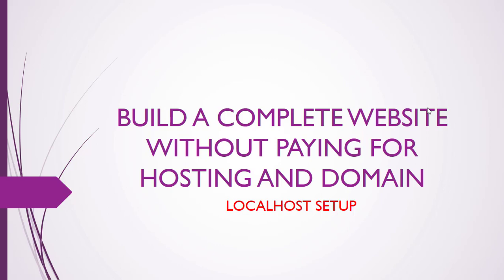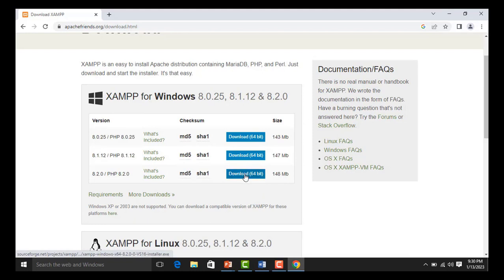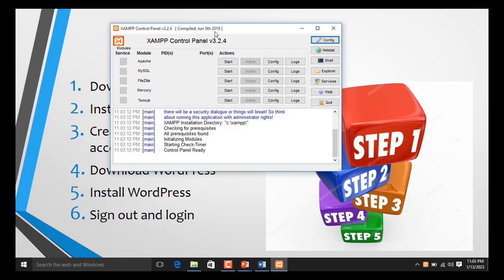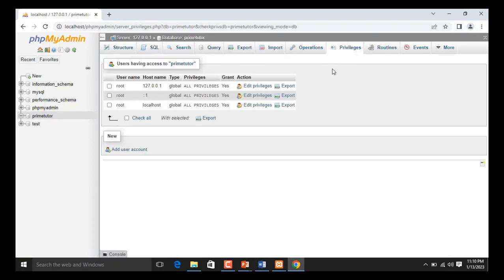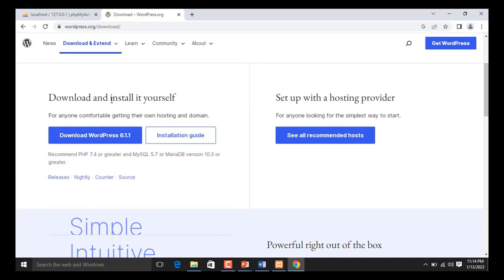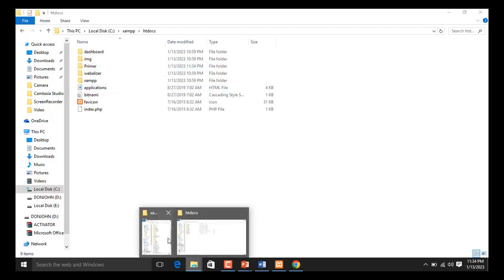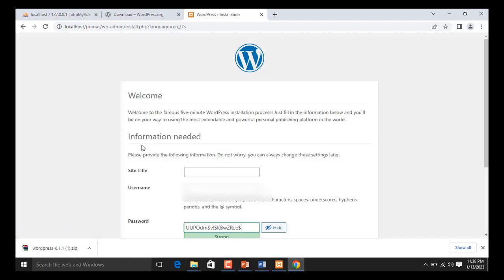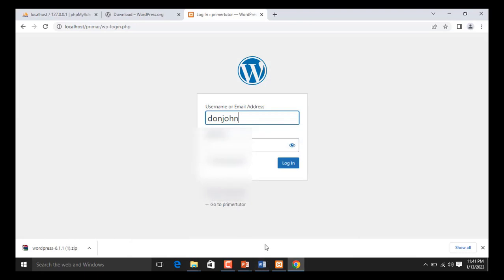Design Your Complete WordPress Website Without Paying for Web Hosting Using Localhost Software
Get discounted webhosting plus free .com.ng domain:
Get discount using the first link above.

Watch this step-by-step guide on how to design countless websites without paying for web hosting. With XAMPP software, you can build your website from scratch till finish on your computer and upload it to a live server when you are satisfied with your result. Watch till the end.